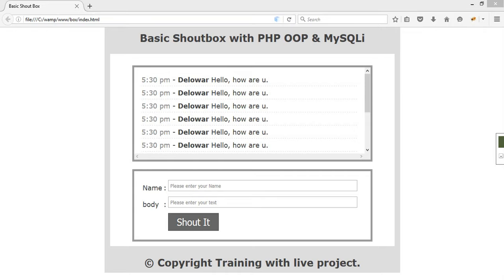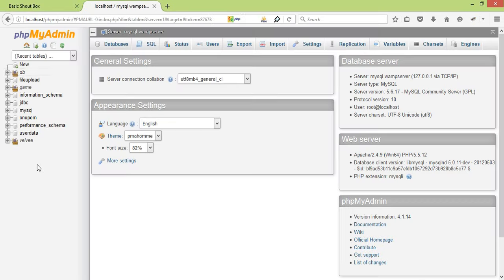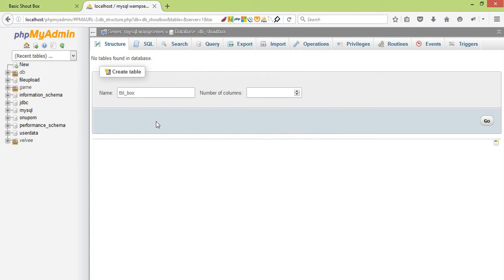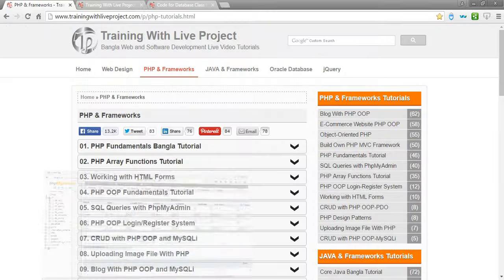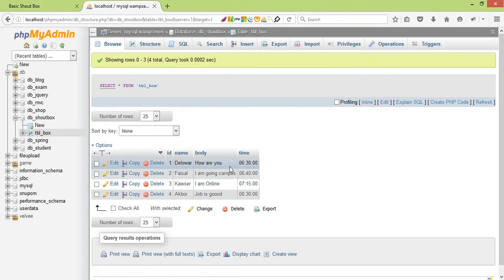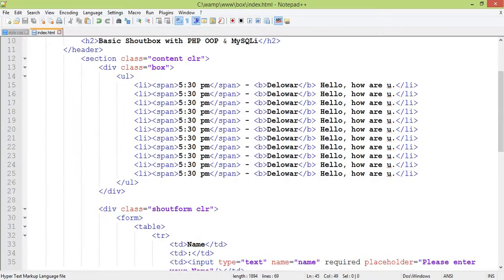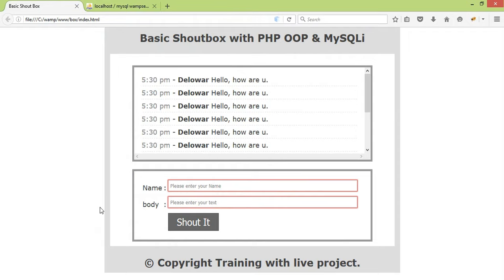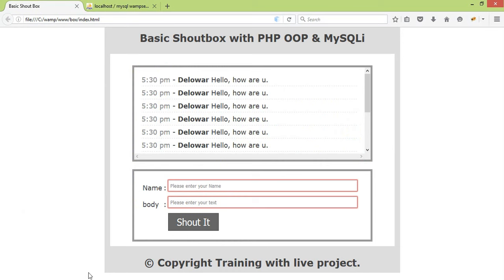Basic Shoutbox with PHP OOP & MySQLi (Part: 03)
It is a Bangla tutorial for Bangladeshi students. Learn how to make a basic shoutbox with php object oriented programming (OOP) and MySQLi API. In this part you will learn how to make full configured template.